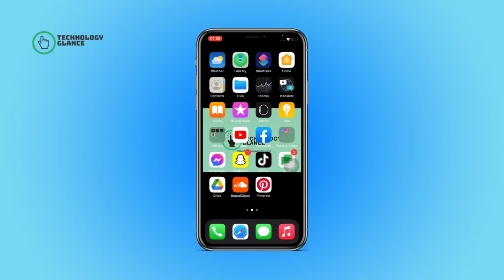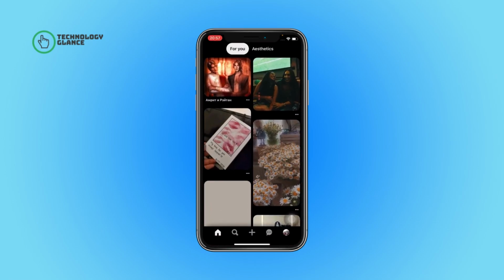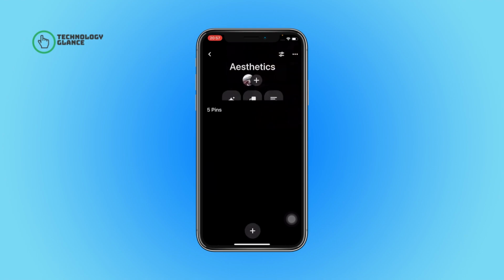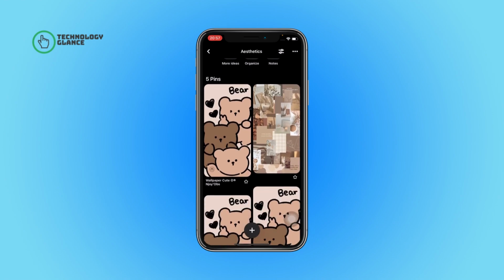How To Mark A Pin As Your Favourite On Pinterest? | Technologyglance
In this video, we'll guide you through the process of marking a pin as your favorite on Pinterest, the ultimate platform for collecting and organizing inspiring ideas. If you've come across a pin that resonates with you and you want to easily access it later, this tutorial is here to help!

Marking a pin as your favorite on Pinterest allows you to create a personalized collection of pins that truly speak to you. We'll show you step-by-step how to add a pin to your favorites, making it readily available whenever you need inspiration or want to revisit that special pin.

In addition to marking pins as favorites, we'll share tips on how to organize your favorite pins into dedicated boards, creating a curated collection of your most loved and cherished ideas. We'll also explore how to customize your favorite pins board, ensuring it reflects your personal style and preferences.

Whether you're a Pinterest beginner or a seasoned user, this tutorial will provide you with the knowledge and tools to effectively mark and organize your favorite pins. Say goodbye to searching through endless boards and hello to a convenient and easily accessible favorite pins collection!